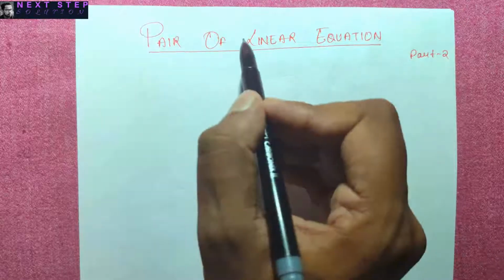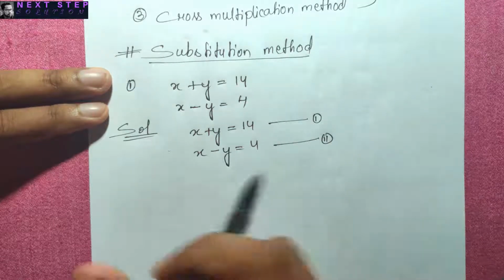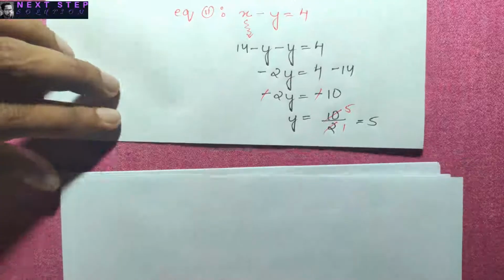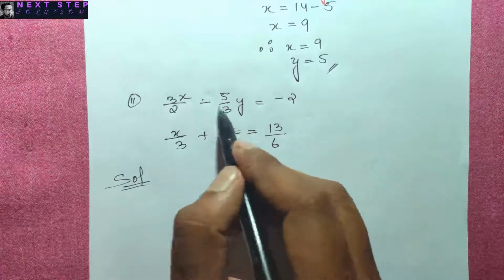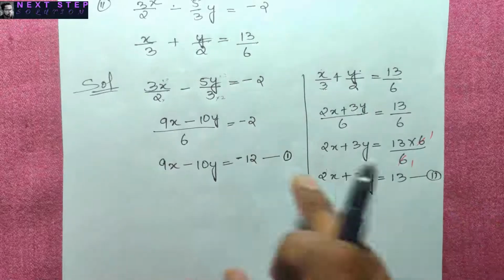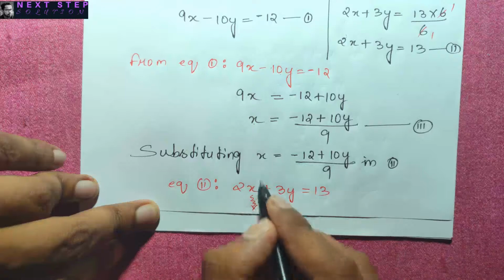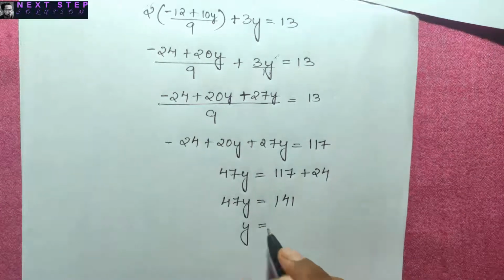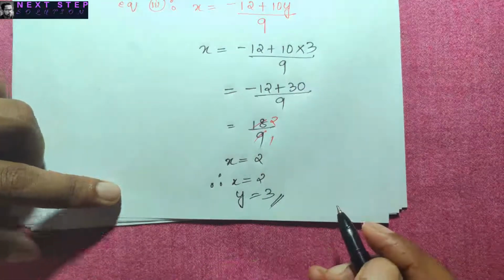Pair Of Linear Equations In Two Variables | Chapter-3 | Part-2 | Substitution Method.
In this video, we will discuss about one of the methods of solving Pairs Of Linear Equations In Two Variables The Substitution Method. Substitution method works by solving one of the equations for one of the variables, and then substituting this back into the other equation, "substituting" for the chosen variable and solving for the other. Then you back-solve for the first variable.

Steps involved in solving linear equations in two variables by method of substitution:

Step I: Examine the question carefully and make sure that two different linear equations are given in same two variables.

Step II: Choose any one of the equation from two given equations and try to find out value of any one variable in terms of another variable.

Step III: Now substitute the value of this variable that we found from first equation into the second equation.

Step IV: As we substitute the value of one variable into the second equation, we鈥檒l find that the equation has been converted into a linear equation in one variable.

Step V: Earlier we have learnt concept of solving linear equation in one variable. Solve the linear equation in one variable hence formed by using the same concept.

Step VI: As we find out the value of one variable, substitute it in the equation of previous variable to find out its value.

In this way, values of variables are calculated using the concept of method of substitution.

If there is any doubt or topics you want us to cover, please write it in the comments section.

In a market where education is either a walled garden, with those in need of help and guidance getting the least attention NEXT STEP offers effective learning that works for each and every student.